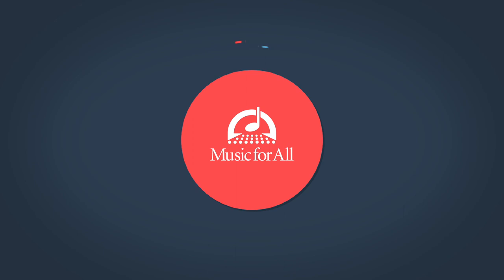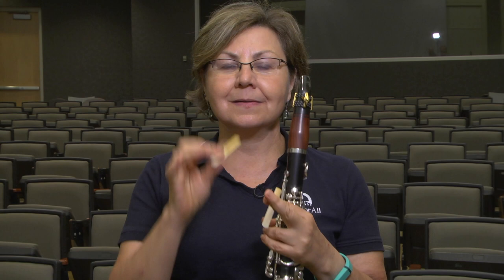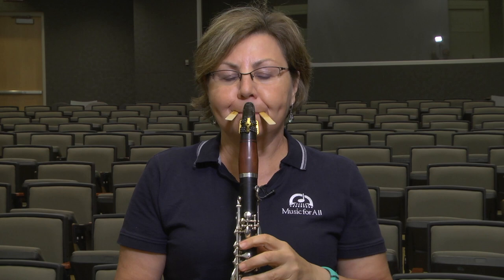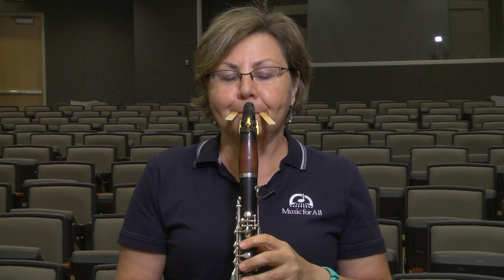Elizabeth Crawford on Clarinet Embouchure - Quick Tip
Another "Quick Tip" from the Music for All Summer Symposium, presented by Yamaha.

Elizabeth Crawford, Concert Band Division faculty member shares a Quick Tip.

The Concert Band Division offers a week-long, immersive instrumental camp experience for students who want to perform wind band music at a higher level.

Learn more about the Concert Band Division at the Music for All Summer Symposium